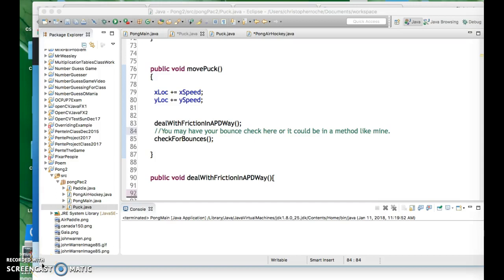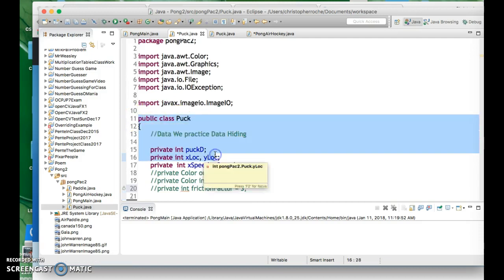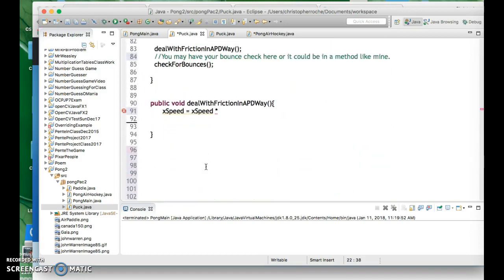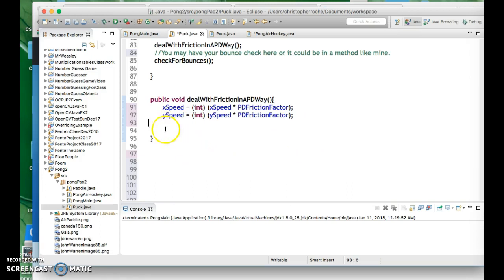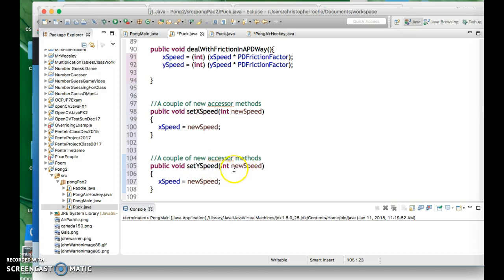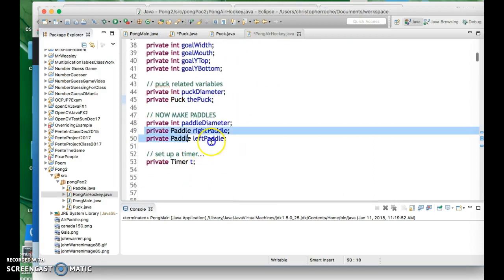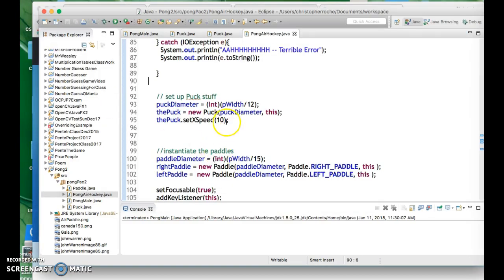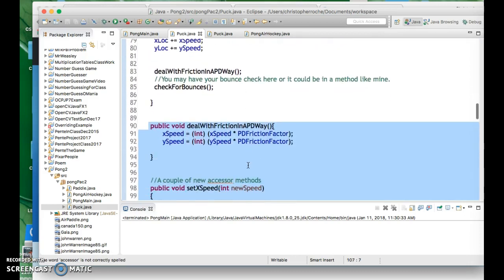Java I Air Hockey Dealing with Friction